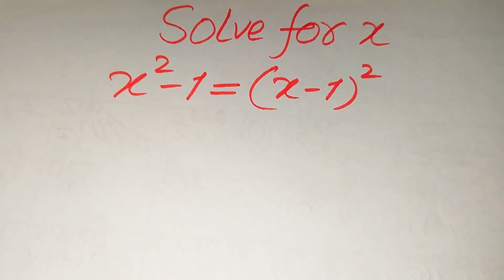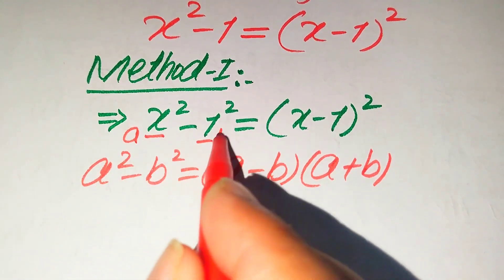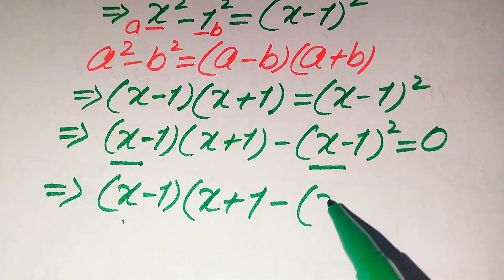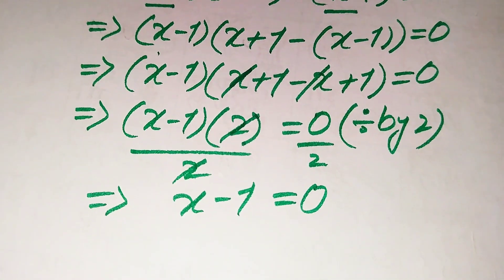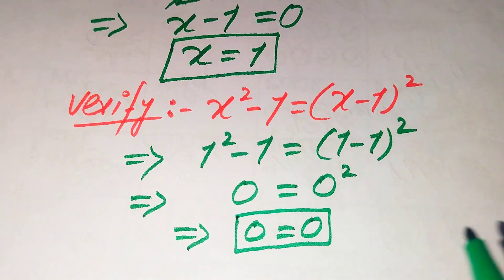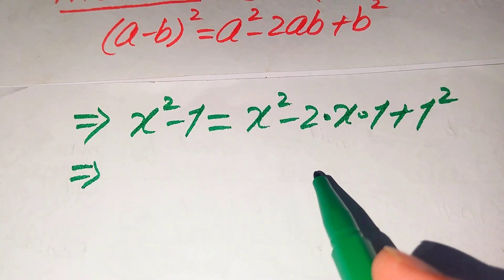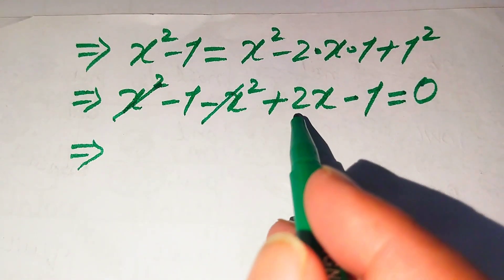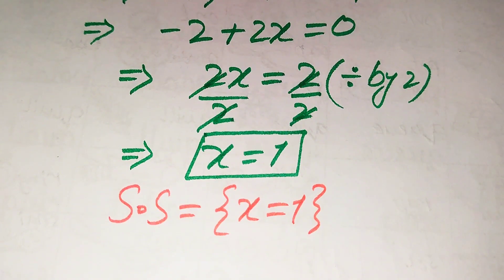Harvard University Interview Question | How to Solve it Quickly ?